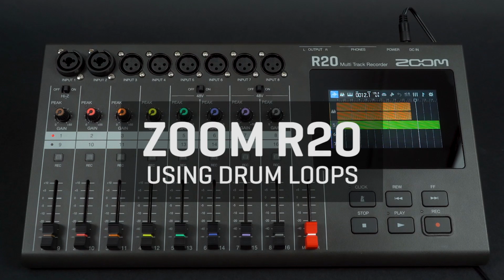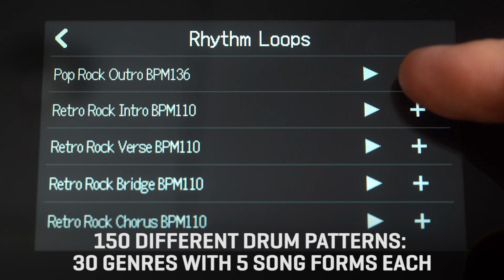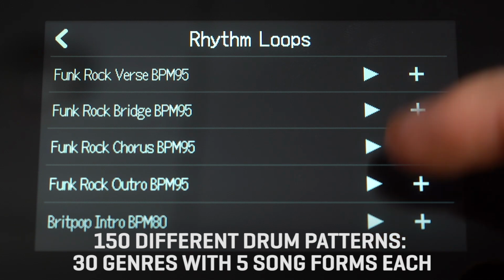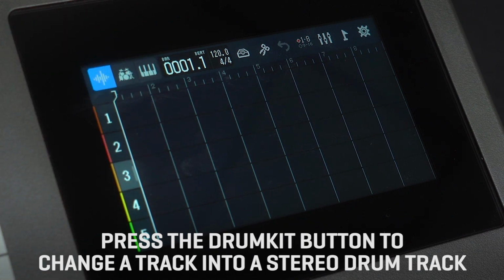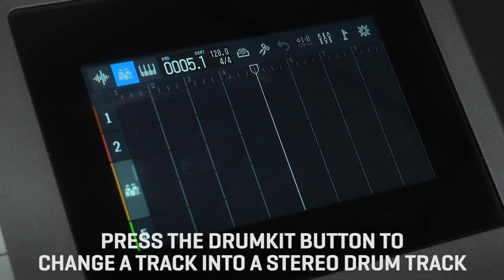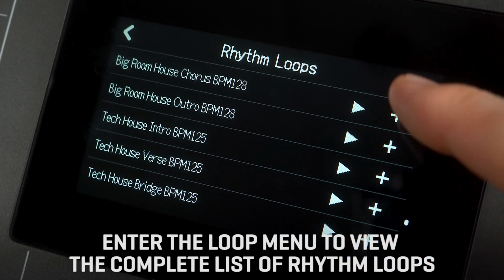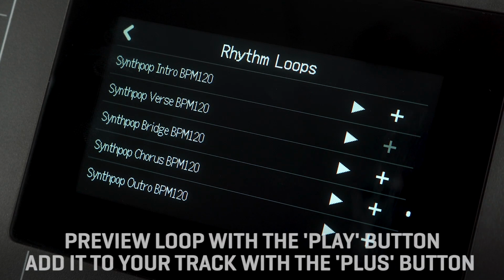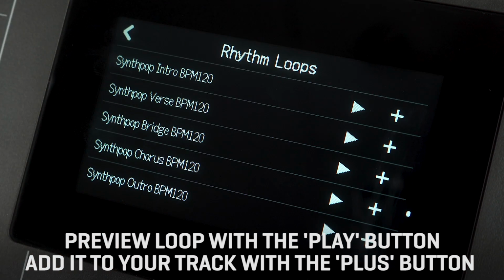The Zoom R20 Multi Track Recorder - How to Use Drum Loops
THE RHYTHM IS GONNA GET YA!
30 genres, 150 rhythm patterns and song form variations, it’s hard to find a drummer this versatile. In this video, Ryan goes over the steps to add drum loops to a project on the new Zoom R20 Multi Track Recorder.

We’re Zoom. And We’re For Creators.